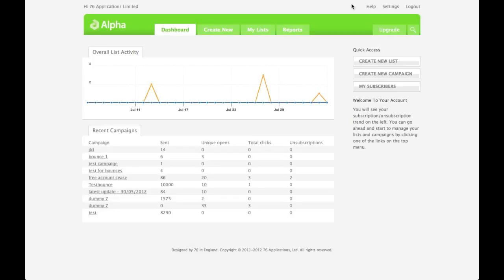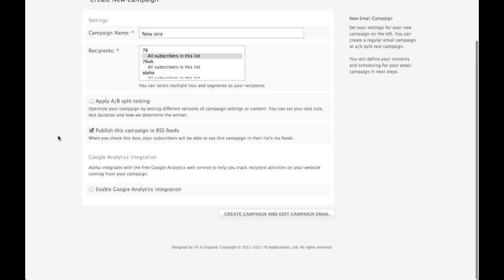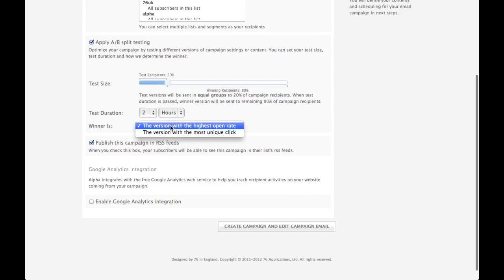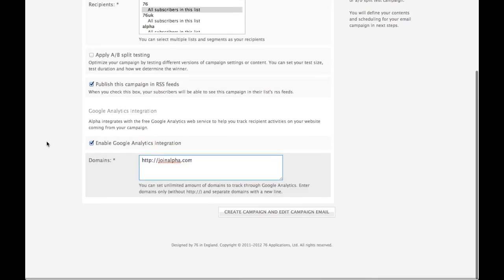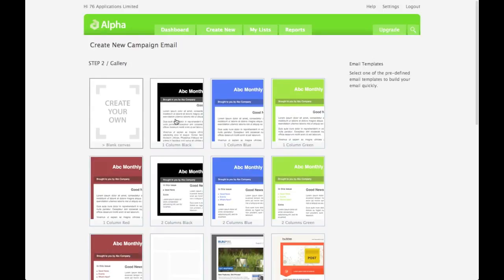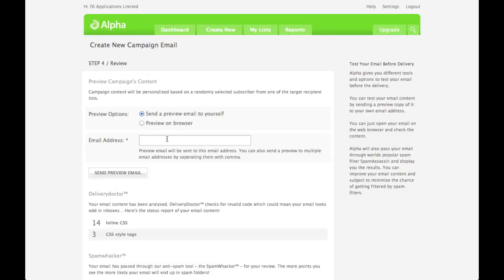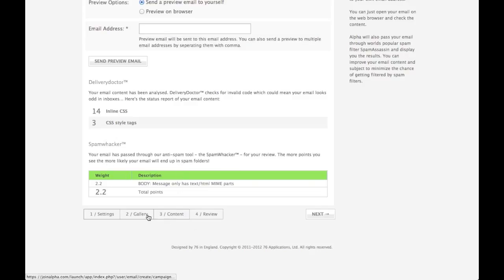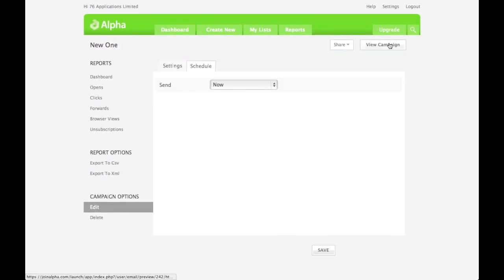Sending your campaigns in Alpha